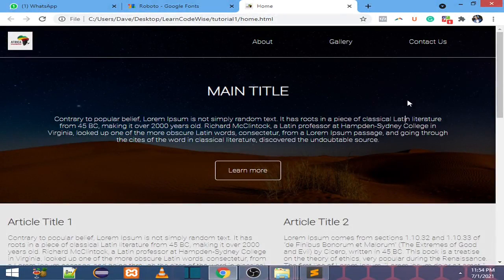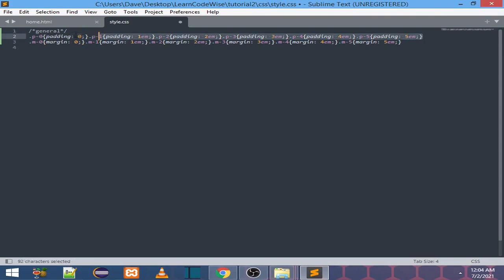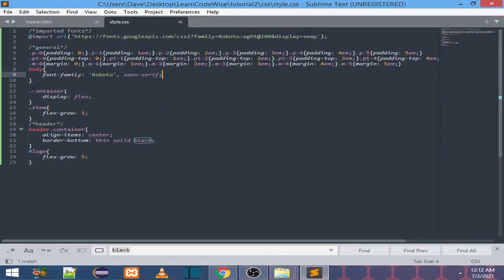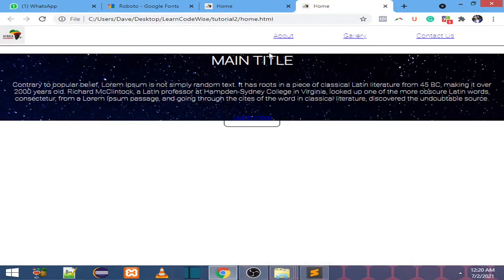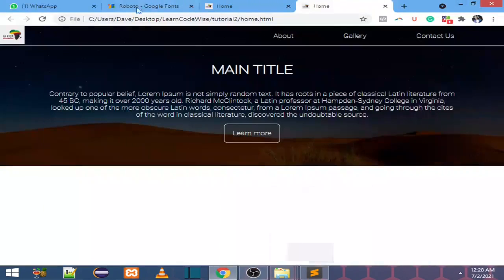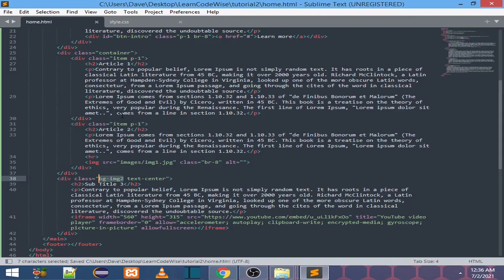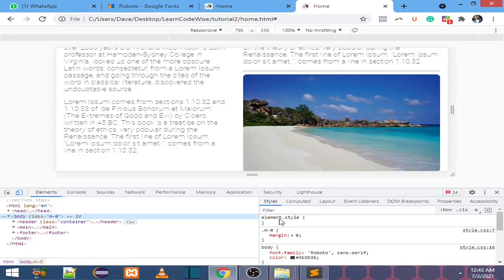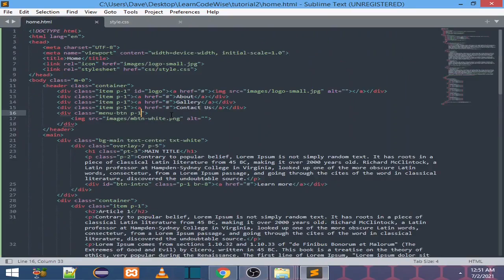How To Create A Website Using HTML And CSS Step By Step Website Tutorial | 2021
In this video, we look at how to build a responsive website from scratch with HTML5 and CSS3. Without using any CSS frameworks like bootstrap, materializecss and etc.
Bonus - we create our own CSS framework from scratch too.